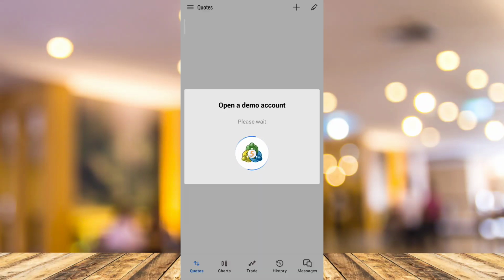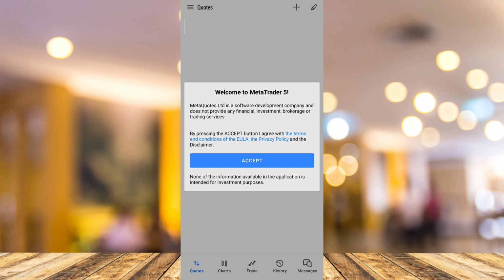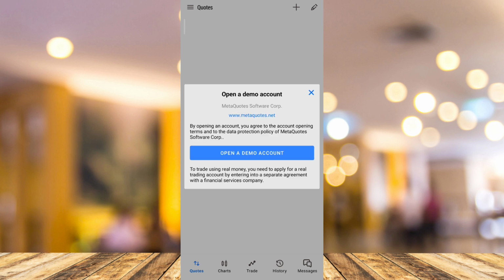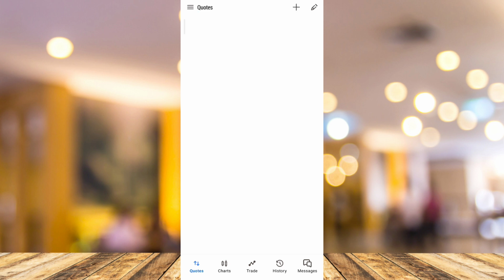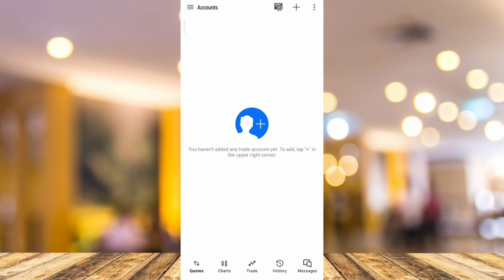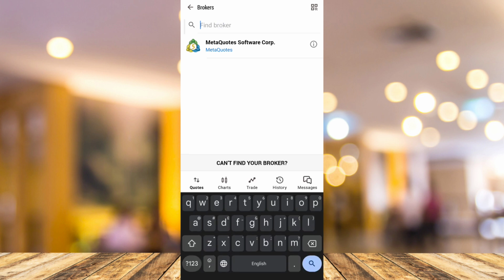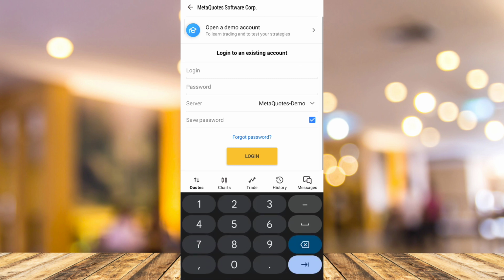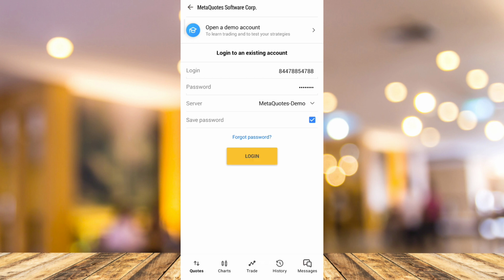How To Login MetaTrader 5 Account (Step By Step)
In this video I'll show you How To Login MetaTrader 5 Account (Step By Step). The method is very simple and clearly described in the video. Follow all of the steps & you will know how to log in to Metatrader 5 app!